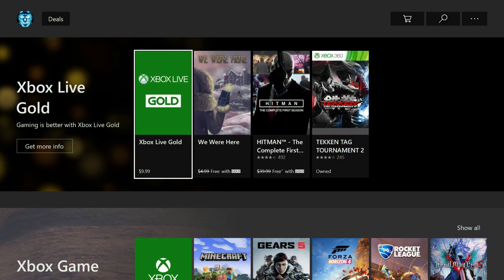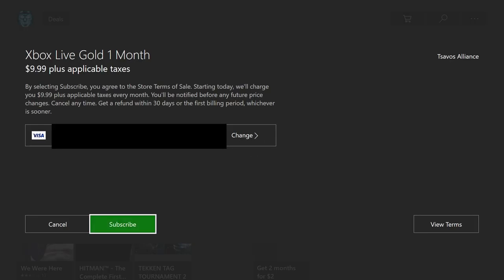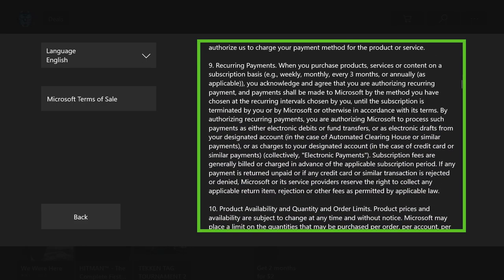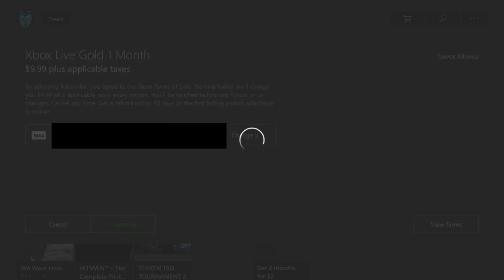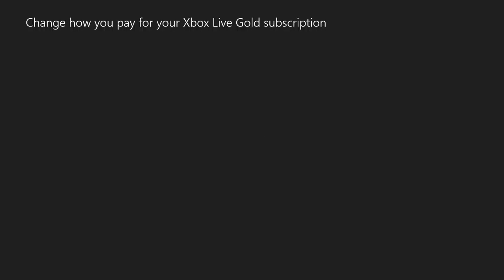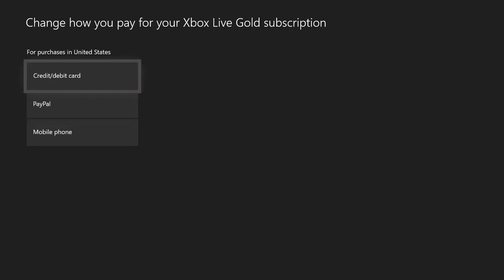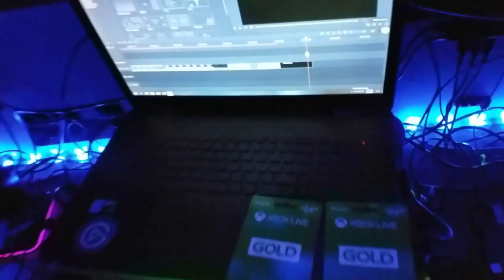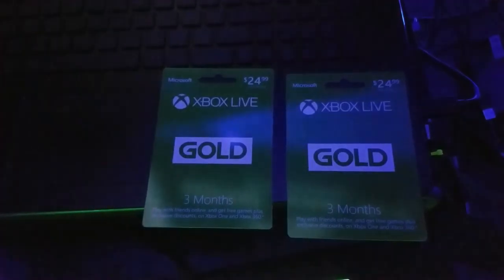XBOX LIVE: AUTO RENEWAL SCAM (MEMBERSHIP PURCHASE)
Tsavos Alliance Gaming:

XBOX GOLD PURCHASE

"Auto Renewal Scam"

Watch and Learn:
This is what happens when you
buy Xbox Live Gold on your console.
You are forced into Auto Renewal,
and this is a SCAM!

If you want to just buy a one month,
you can't without agreeing to Auto Renewal.

This is such bullshit.
Fuck You Microsoft,
Fuck You!

Video Recorded Date:
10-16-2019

Game Capture Device:
Elgato HD60

This video was produced at:
Tsavos Alliance Studio